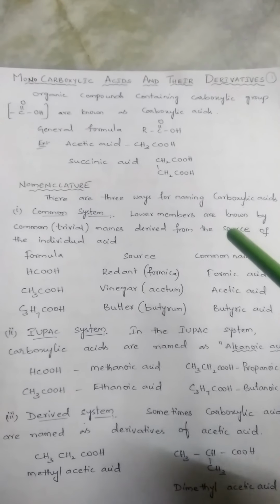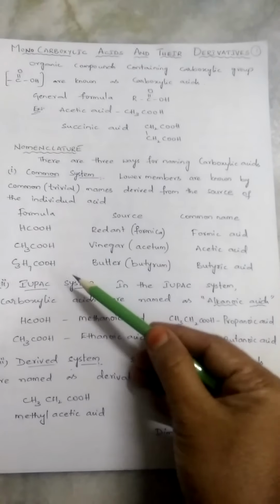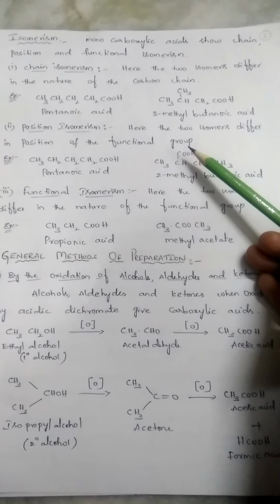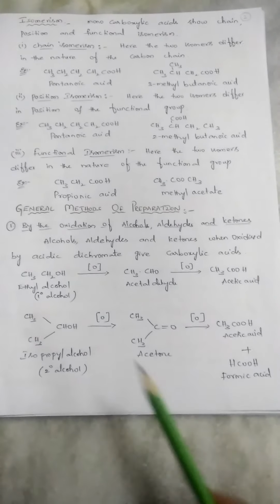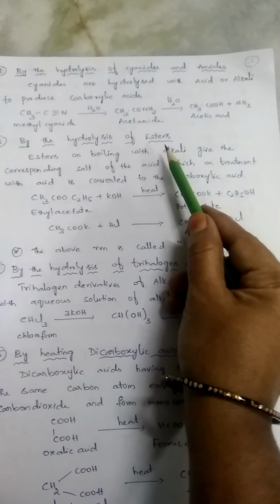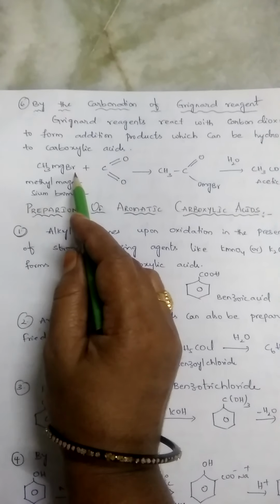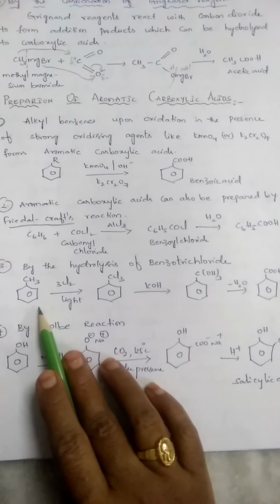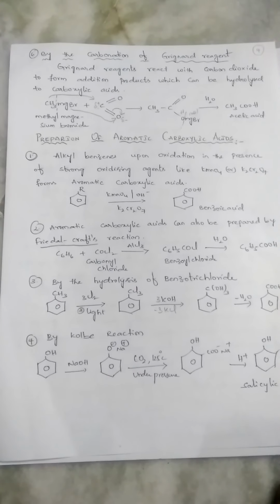carboxylic acids and their derivatives part-1